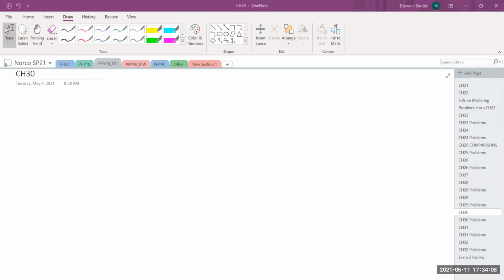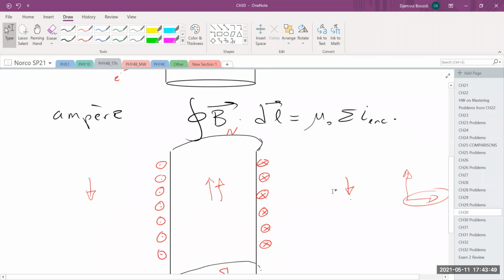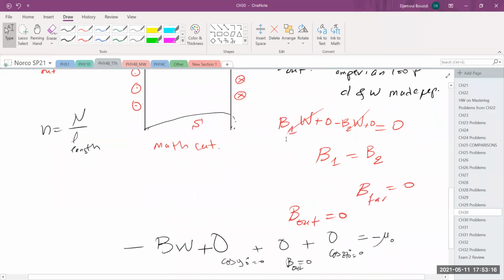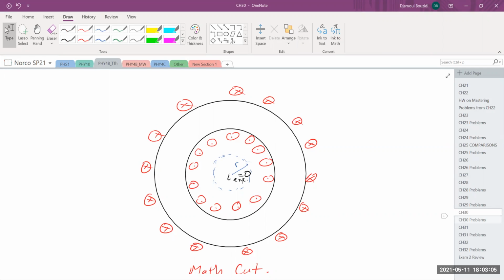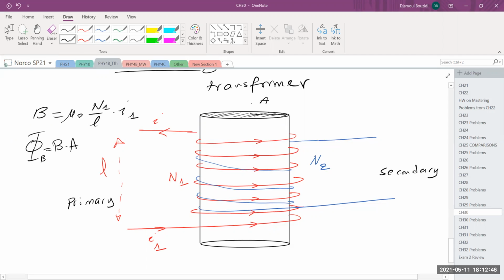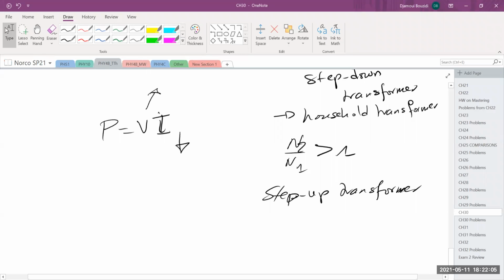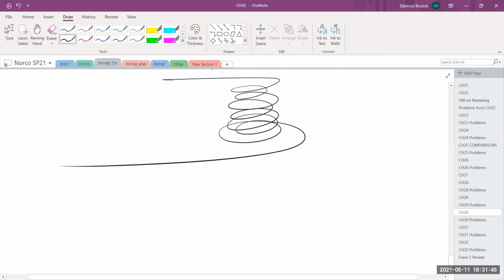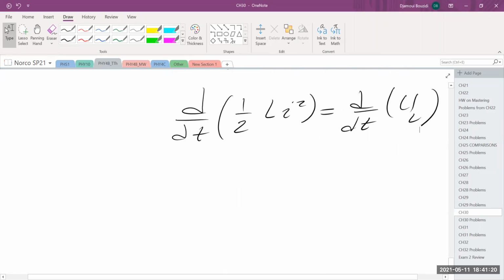PHY4B 333 SP21 CH30 Live Session in Physics